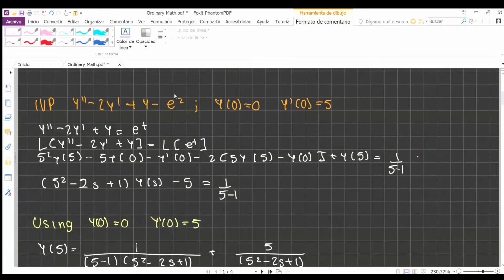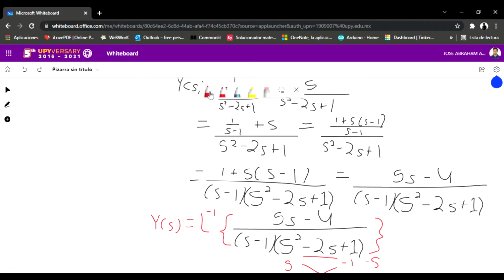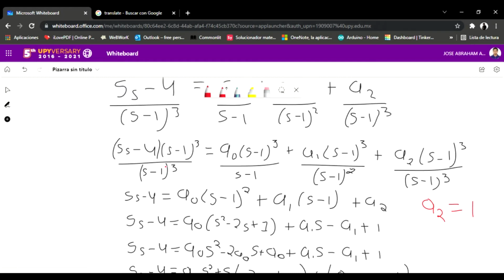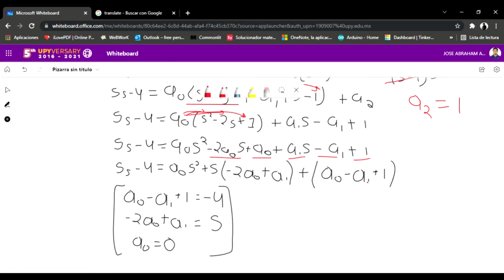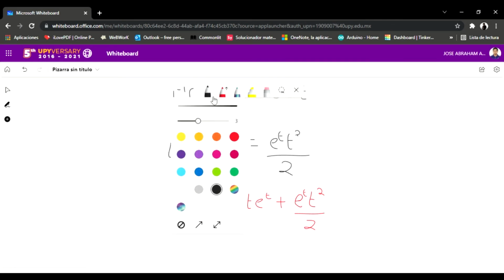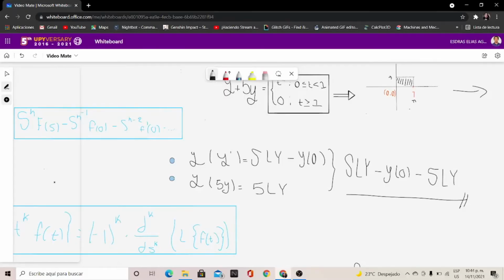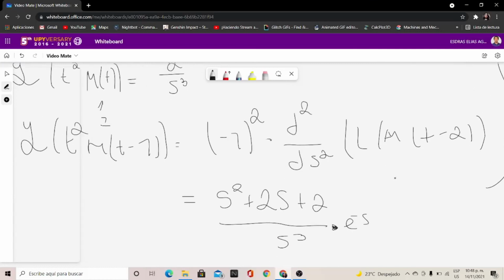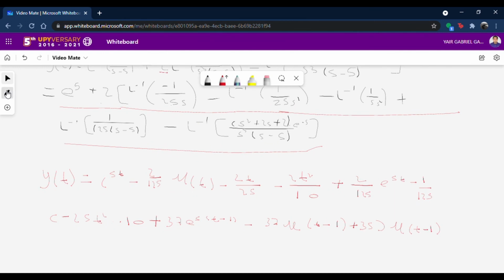Problems 1 and 4 Laplace Transform